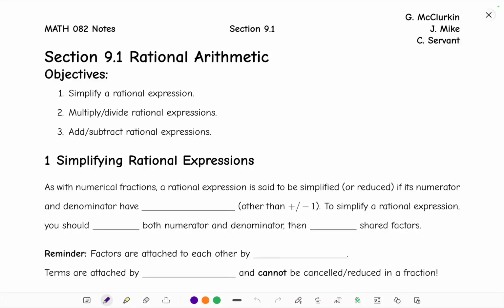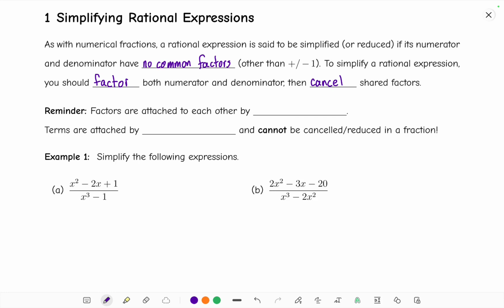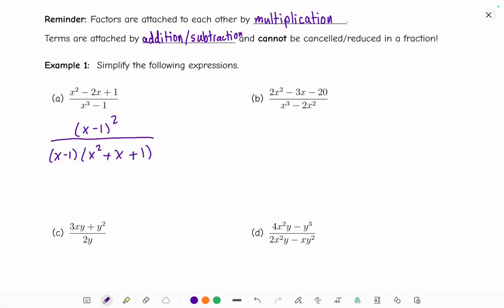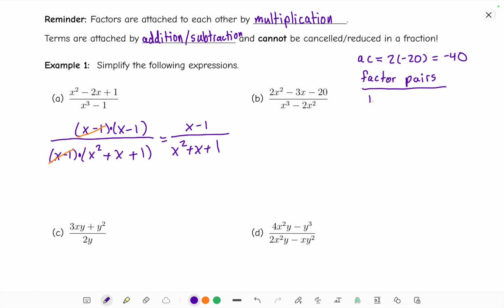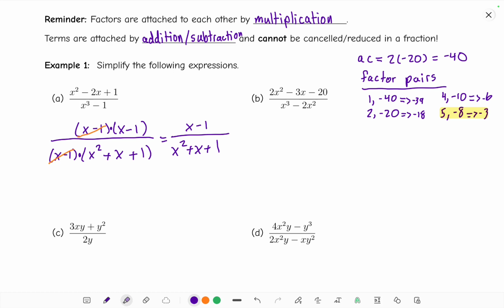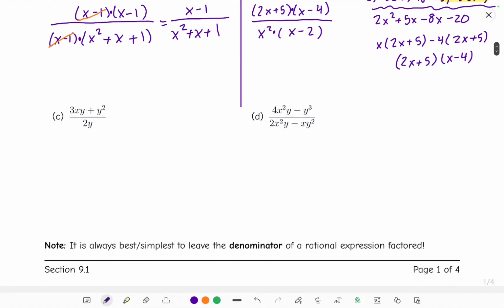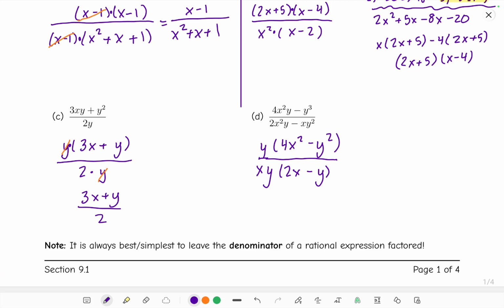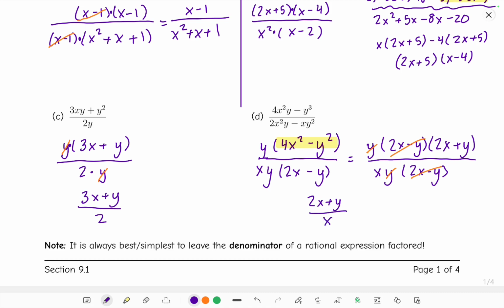MATH 082 Section 9.1 Rational Arithmetic Part 1